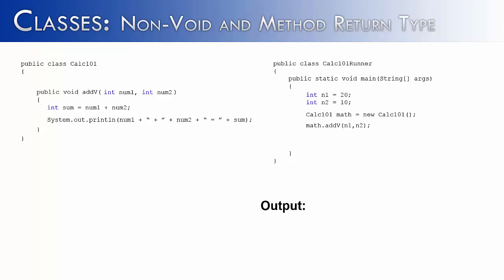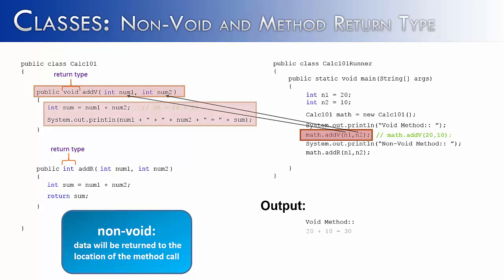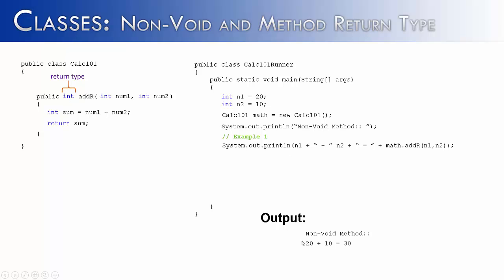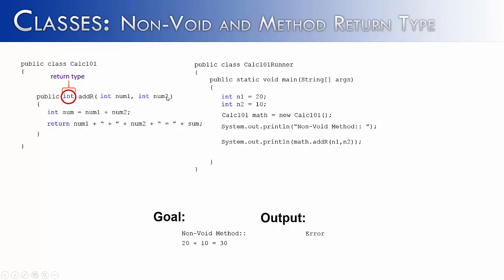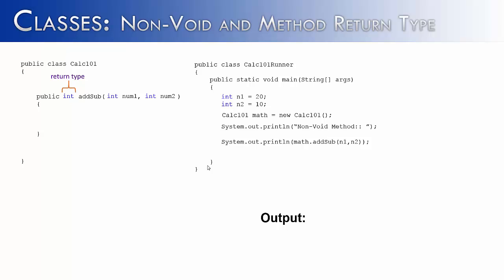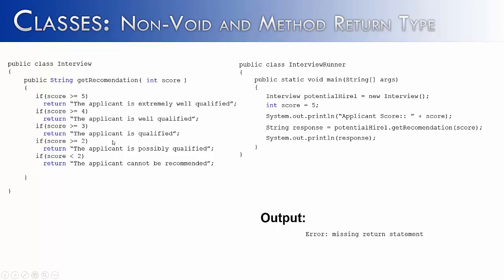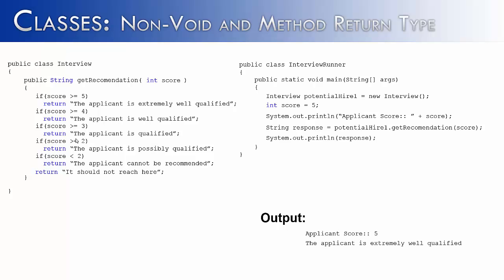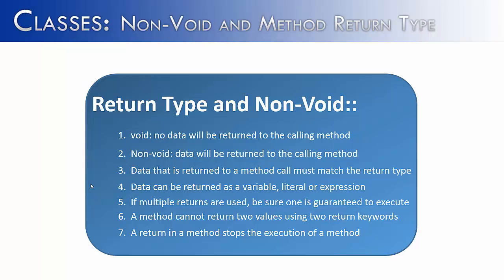Classes Part 7: Non-Void and Method Return Type (Java)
The video looks at how non-void methods are created in Java.  It explains a methods return type as used with non-void methods.  It looks at how data can be returned to a program.  It also shows how non-void methods can be used in another method.  The topic of multiple returns vs one return statement is covered.